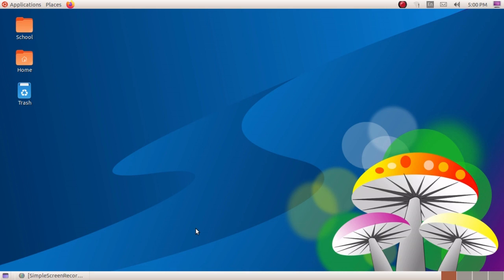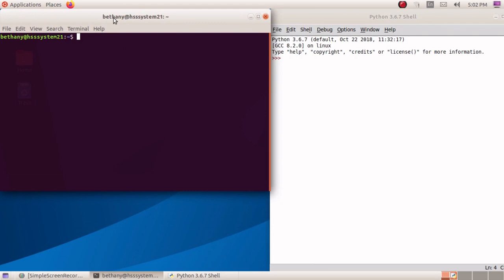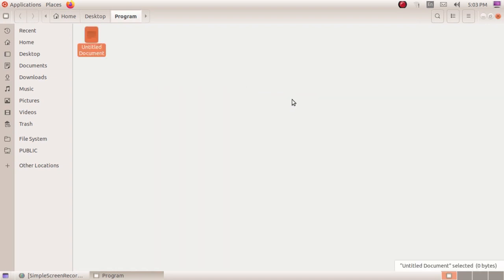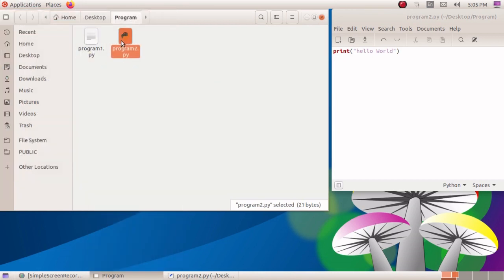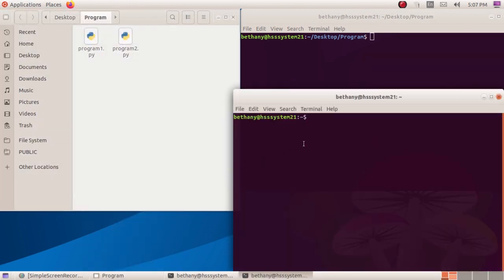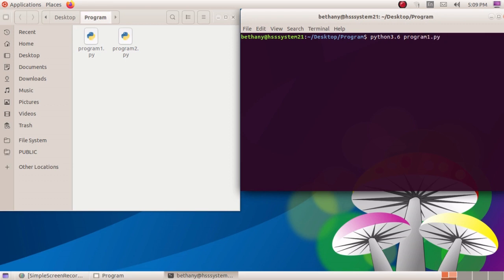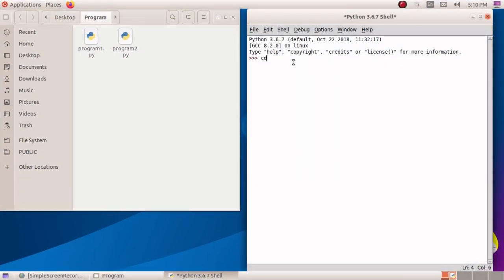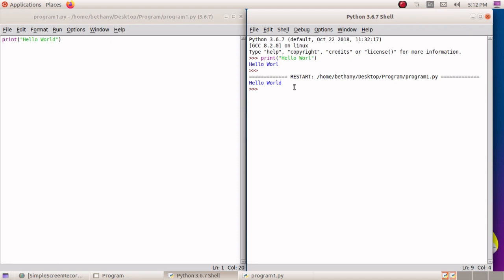Introduction to Python Program Execution in Linux OS by Viju Jacob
This video is created for the students who is studying 8, 9 and 10 standards. We are not using any frame works